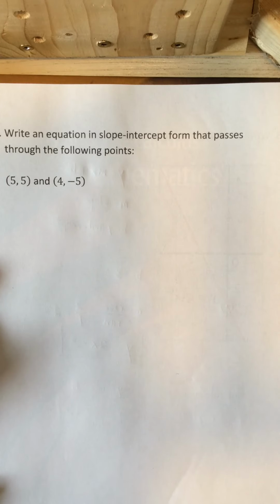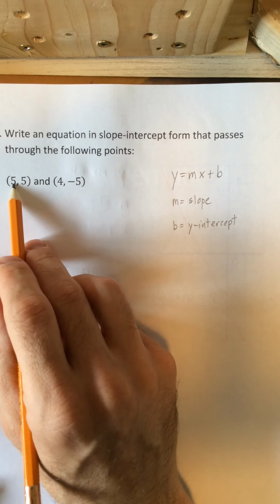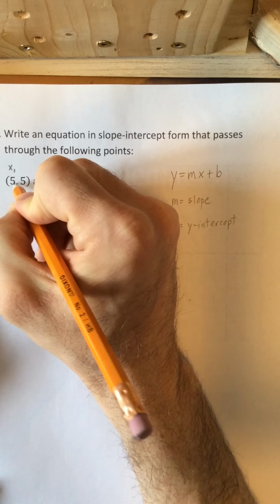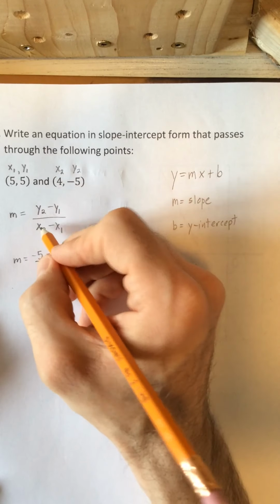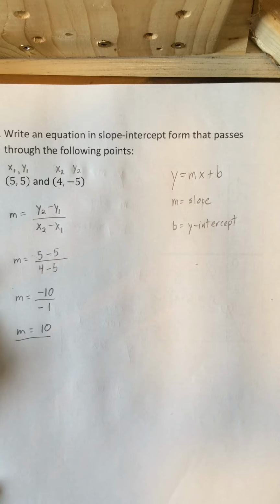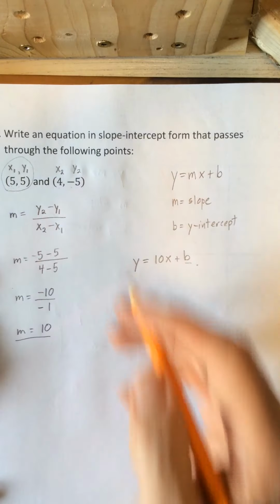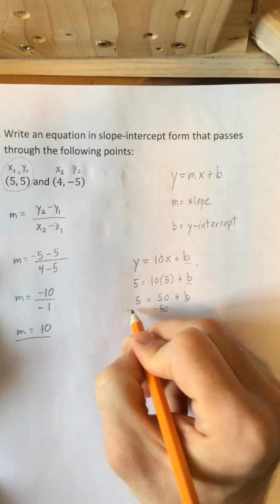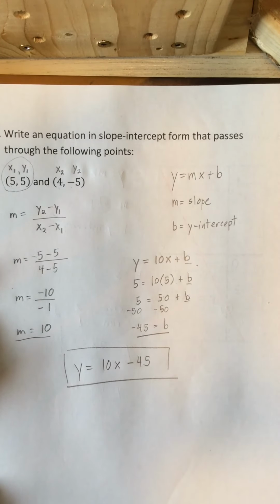Math 10 6.4 Slope-Intercept Form of Linear Functions #6